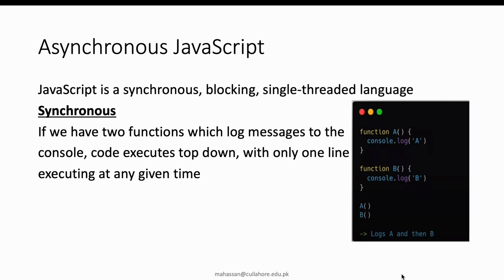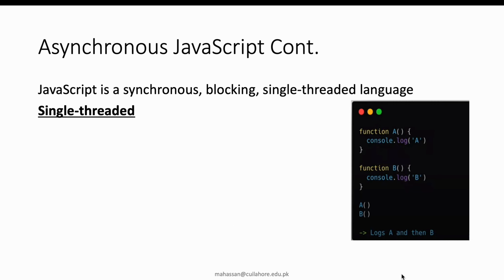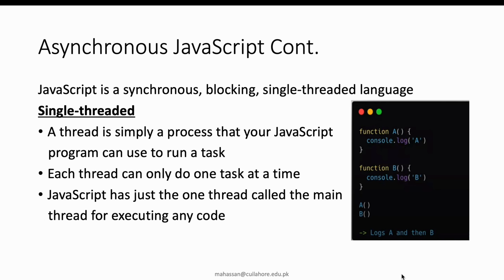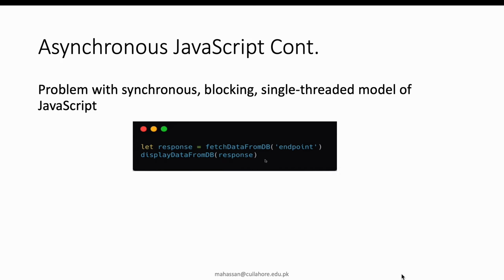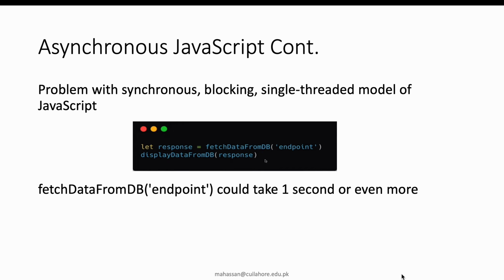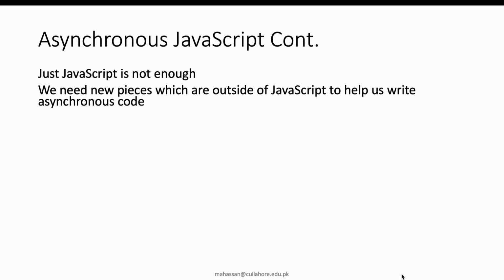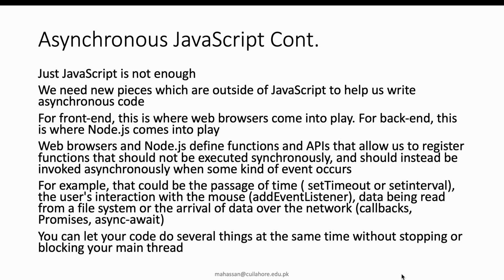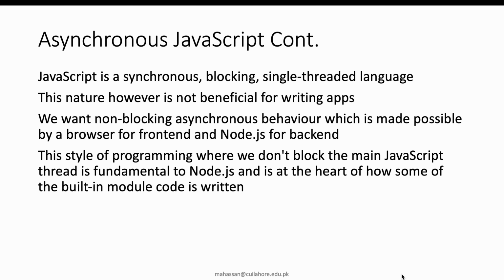12. Asynchronous JavaScript | Node.js Tutorial for Beginners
In this lecture of the "Node.js Tutorial for Beginners" series, we dive into the topic of asynchronous JavaScript. Understanding the basics of asynchronous behavior is crucial for developing efficient and responsive applications using Node.js.

We start by exploring the fundamental nature of JavaScript, which is synchronous, blocking, and single-threaded. We learn how these characteristics can create challenges when dealing with time-consuming operations and the need to wait for certain events or data.

To overcome these challenges, we introduce the concept of asynchronous programming. We explain how JavaScript leverages external entities, such as web browsers in front-end development and Node.js in back-end development, to provide asynchronous capabilities. By registering functions to be invoked asynchronously when specific events occur, we can achieve non-blocking behavior and allow our code to perform multiple tasks simultaneously.

Throughout the video, we emphasize the importance of asynchronous programming in Node.js and its role in optimizing performance and improving the responsiveness of our applications. Understanding these concepts lays the foundation for working with built-in modules and harnessing the power of Node.js effectively.

Join us in this lecture to enhance your understanding of asynchronous JavaScript and its significance in Node.js development. Get ready to take your skills to the next level as we continue our exploration of the built-in modules in the next video.